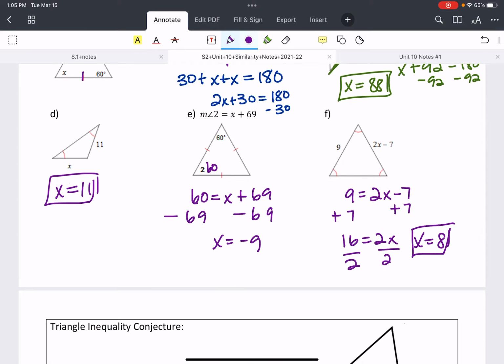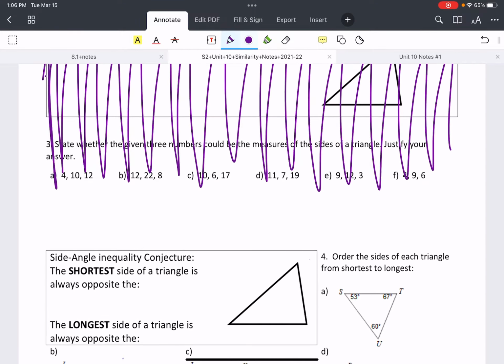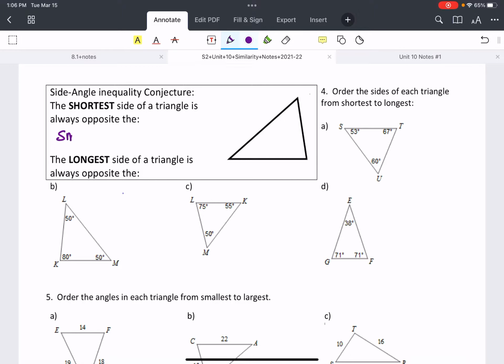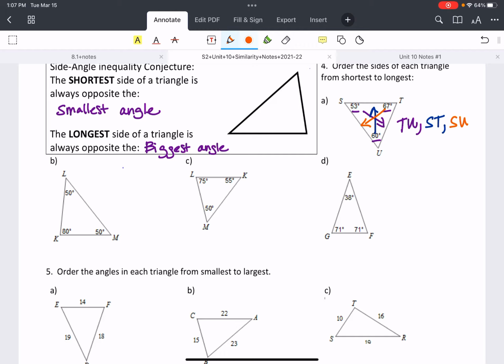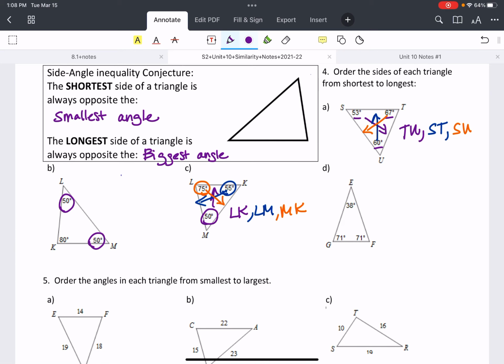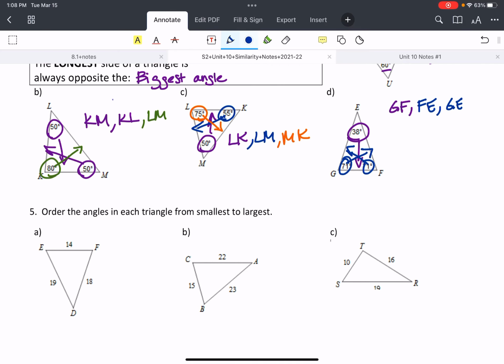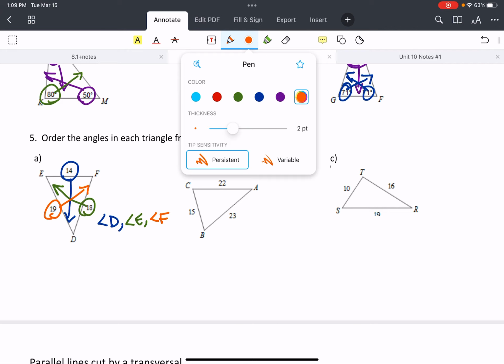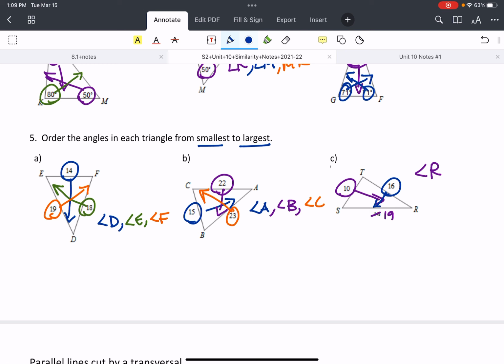Triangle Basics Part 2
Side-Angle Inequality Conjecture